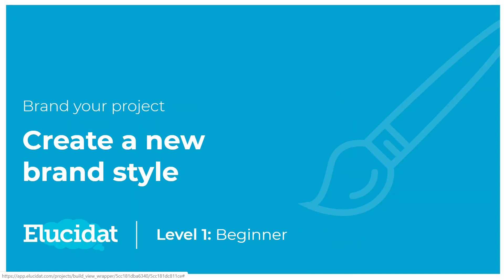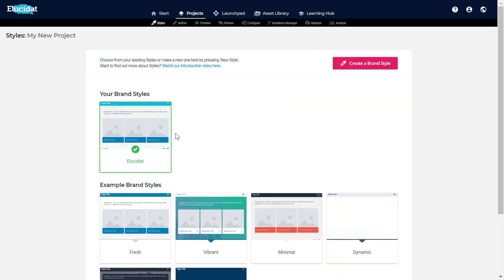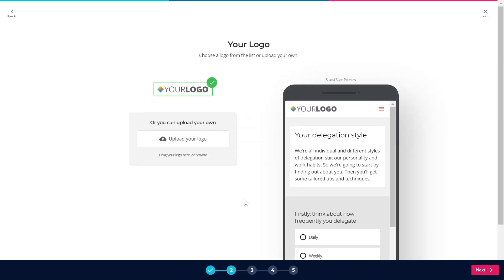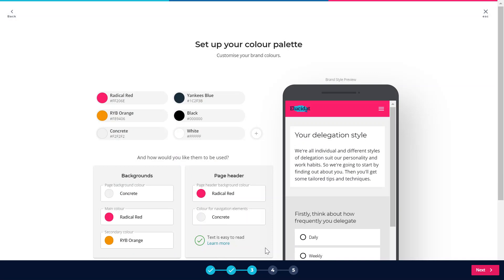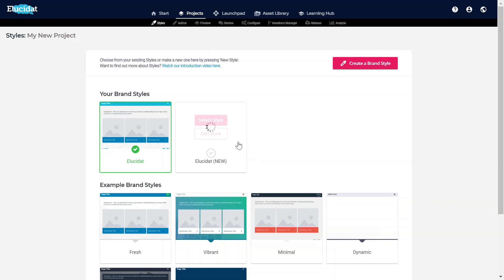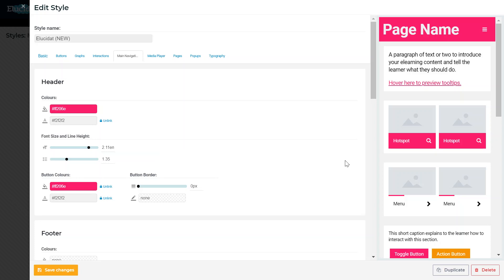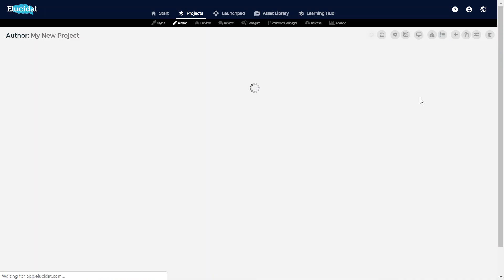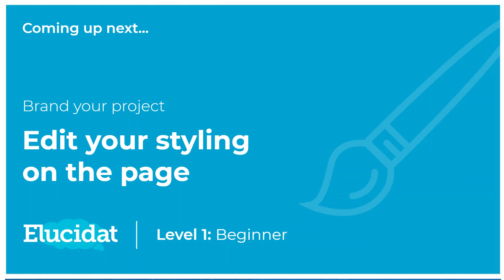Create a brand style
The advanced features in the styling area give you a lot of control over the look and feel of your project. Reinforce your knowledge and see some working examples in this masterclass:

Looking for more info on how to save and share your styles? Check out this support article: